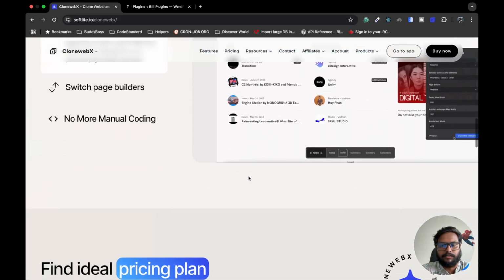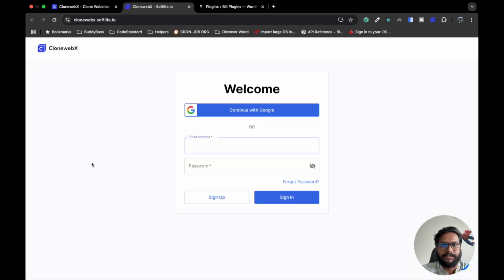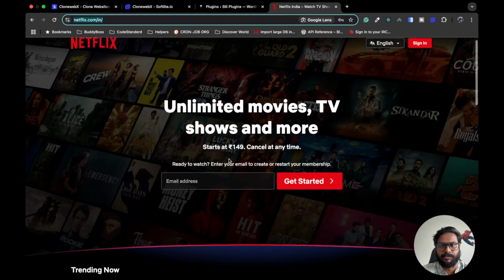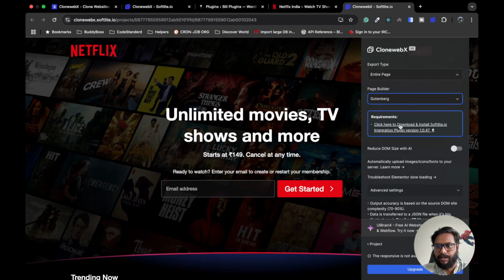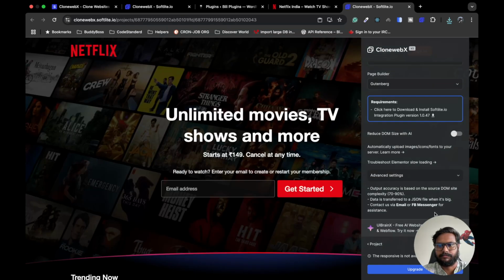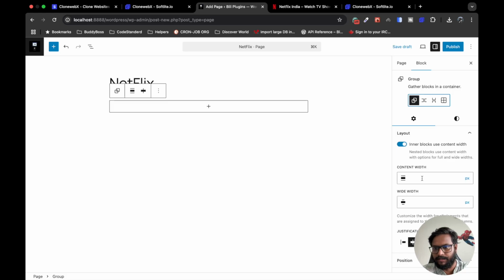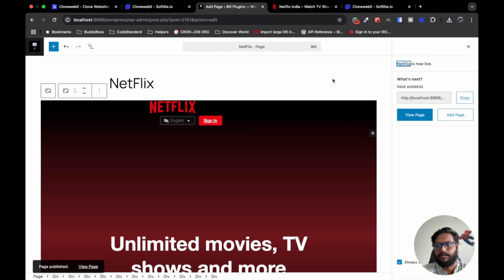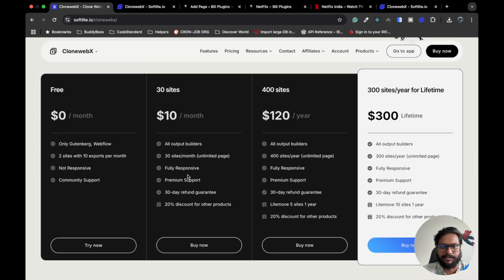I Tried Converting a Website to WordPress… Here’s What Happened! 😳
Ever wondered if you can take any website and recreate it in WordPress? In this video, I challenge myself to convert a completely random website into a fully functional WordPress site — and share all the hurdles, tools, and tricks along the way!